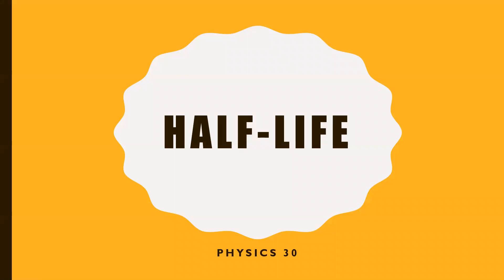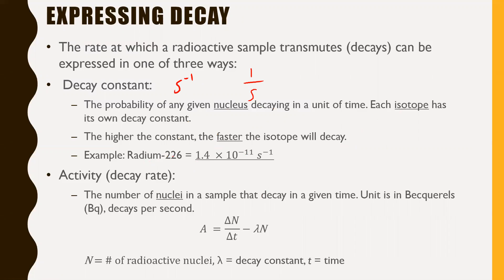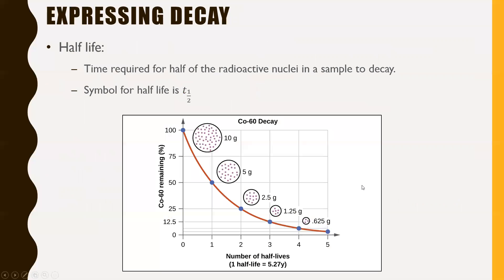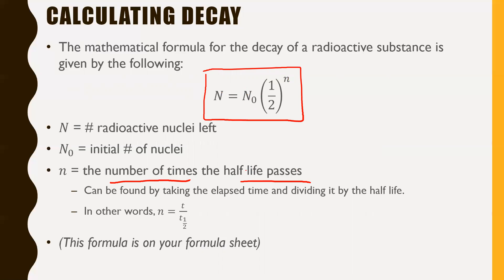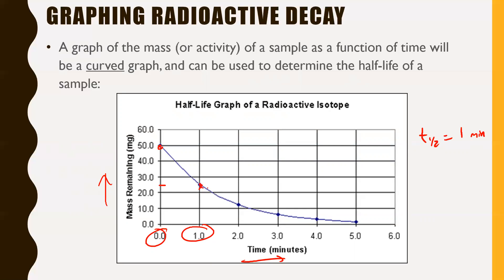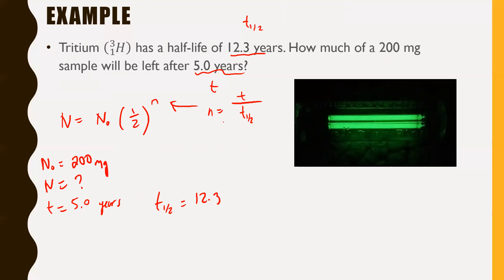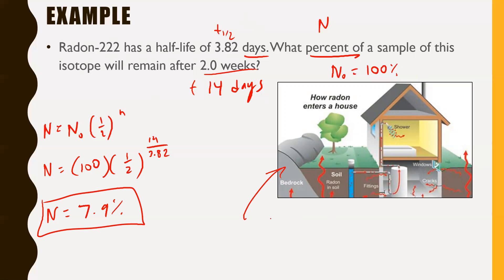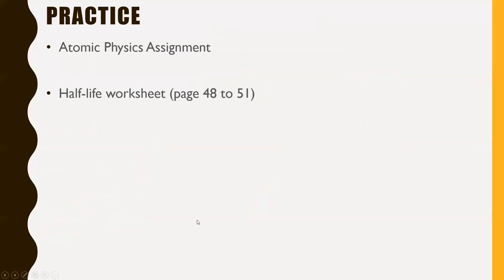Physics 30 - Half-Life